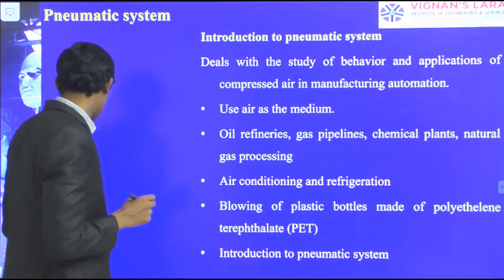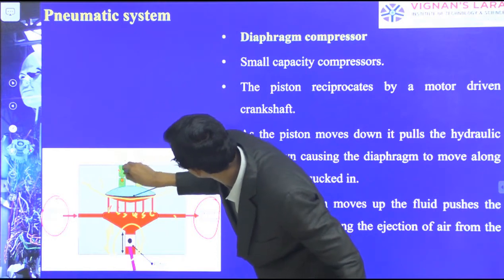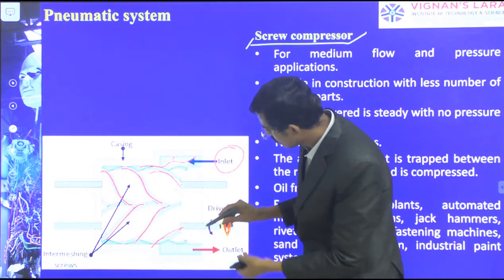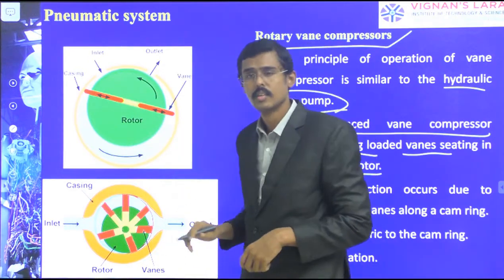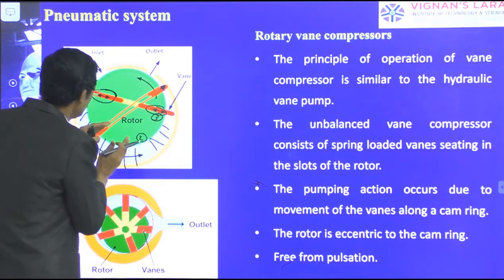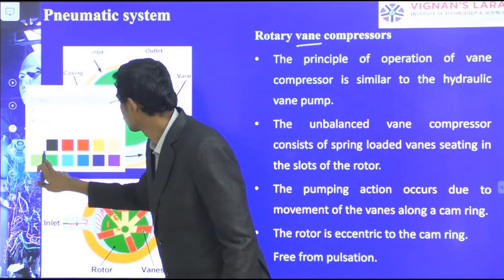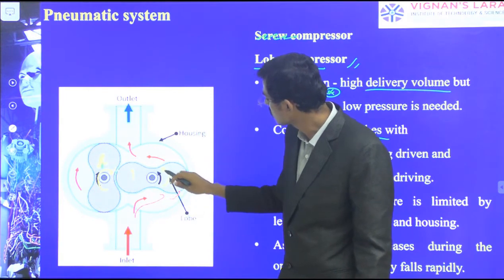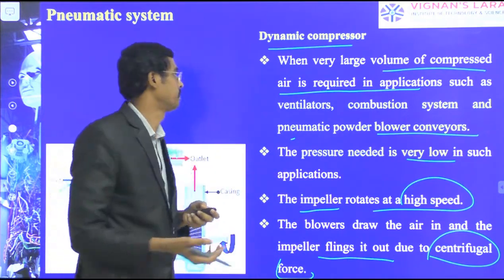Mechatronics-Unit 3: Class 9-JNTUK- Pneumatic Systems: Compressor types: Diaphragm-Screw-Rotary vane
Mechatronics-Unit 3: Class 8-JNTUK- Pneumatic Systems: Types of Compressor: Single-Double-Multistage